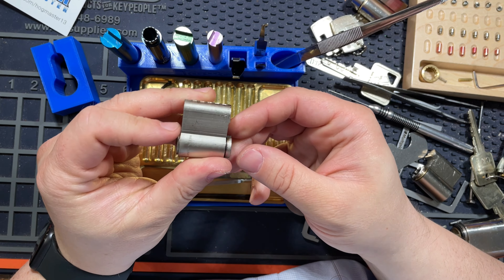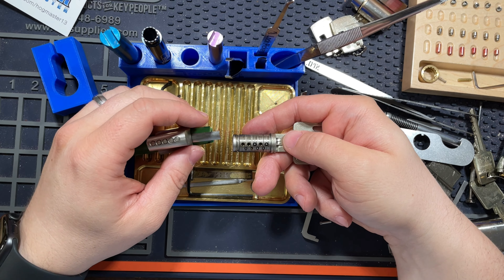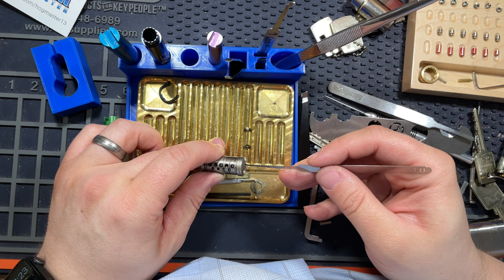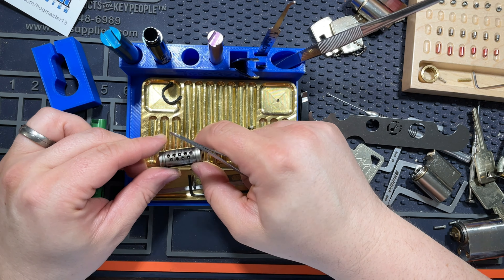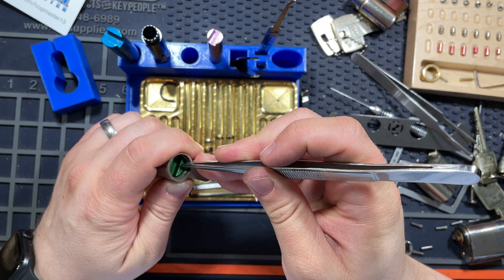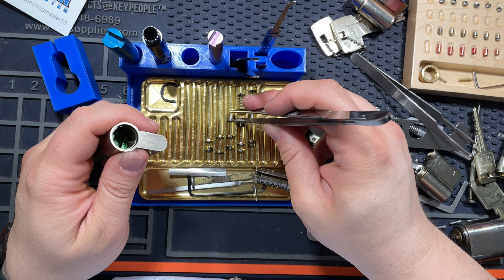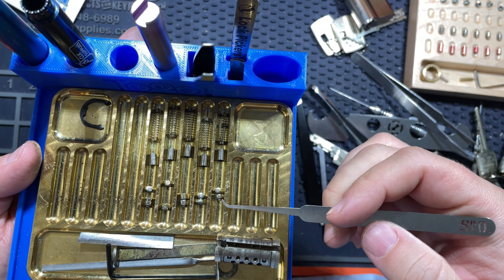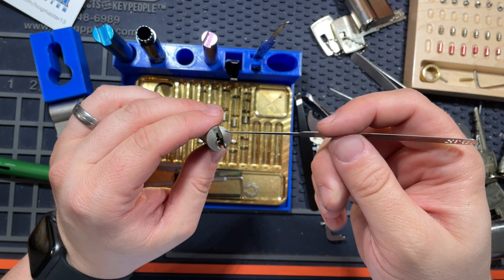[78] Vachette VIP picked and gutted -nasty keyway